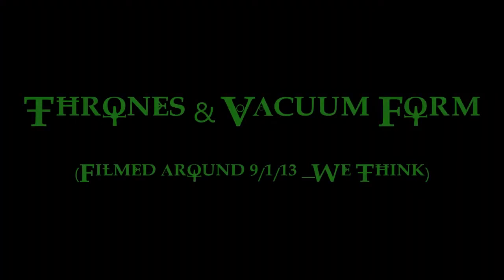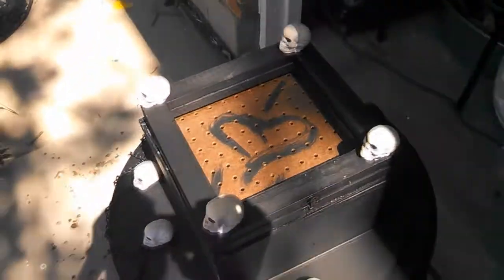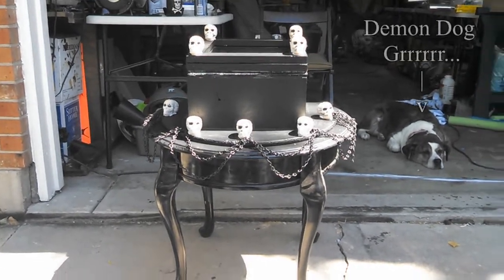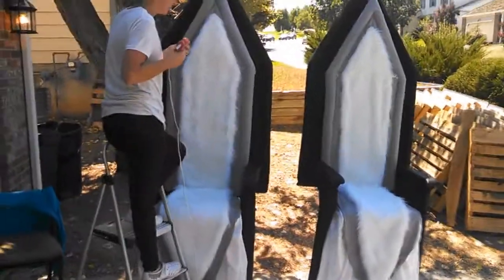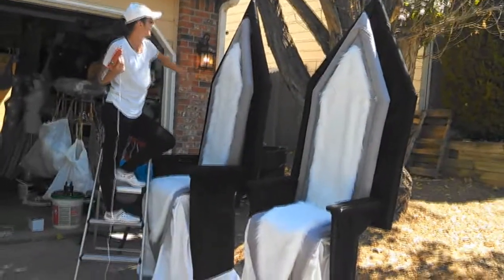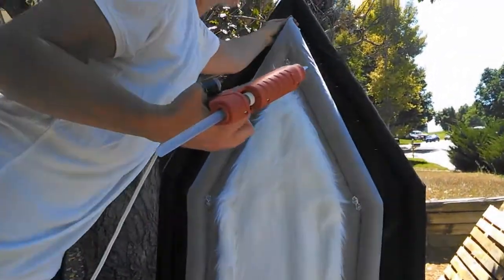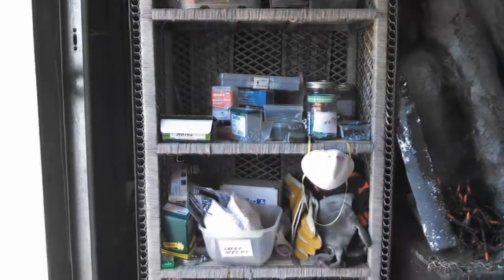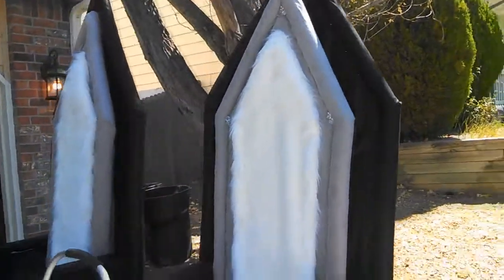Darkrose Manor - The Blog Banalé - Vlog #9 - Thrones & Vacuum Form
Filmed somewhere around 9/something/13
Working on the Thrones - and the Hot Rod Haunt Press